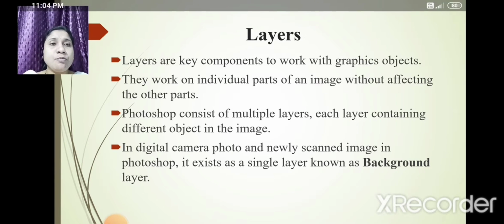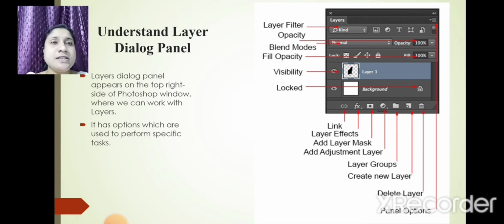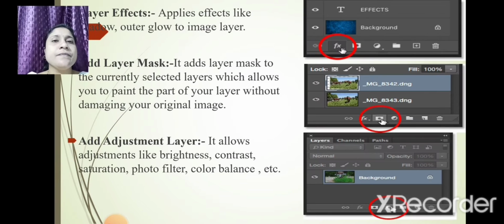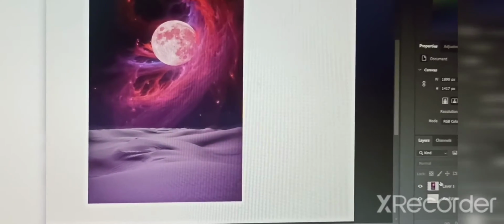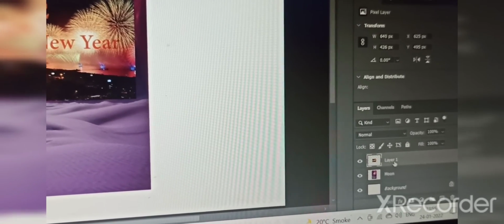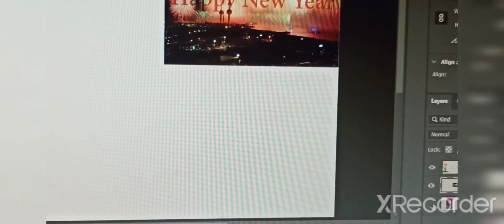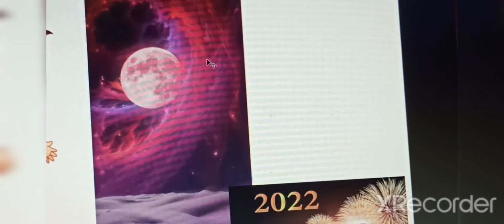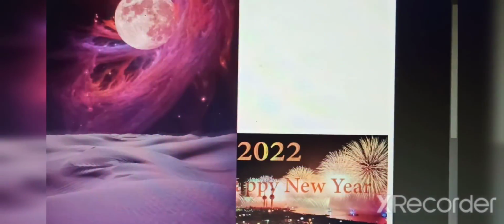Std 7 computer Chapter 5 Photoshop Layers And Filters Part 1 28 Jan 2022